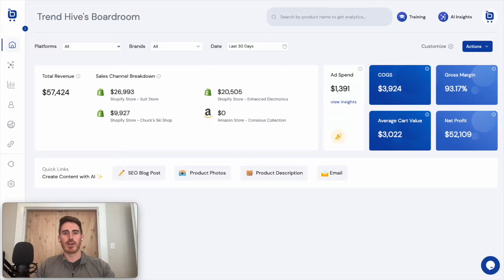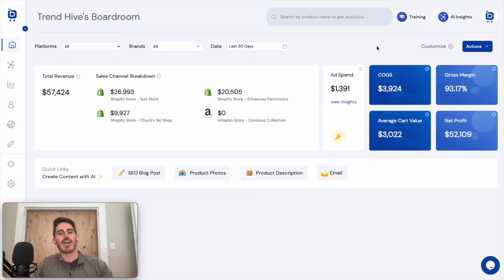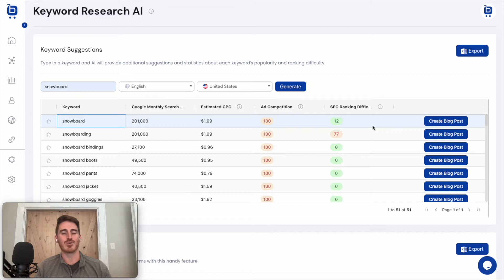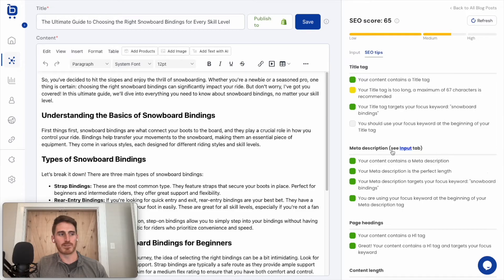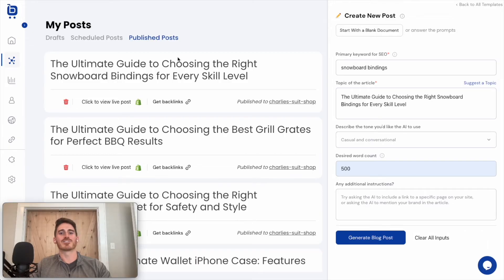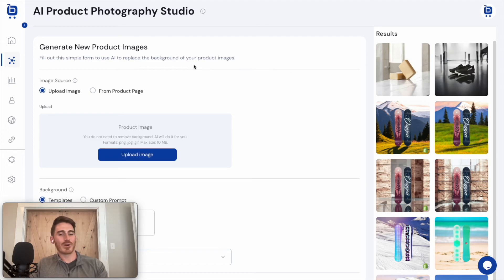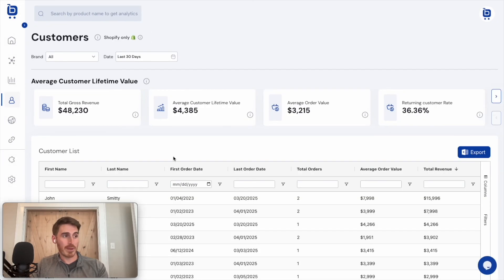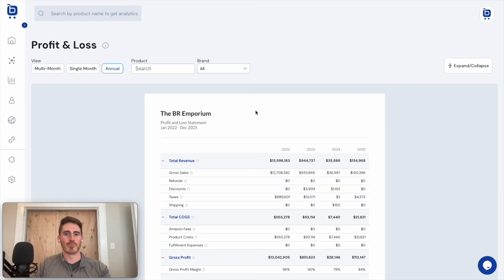Boardroom E-Comm Dashboard: Spring 2025 Updates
Check out the latest version of Boardroom: a centralized dashboard app that I've been building for e-commerce businesses. Would this app be useful for your business?